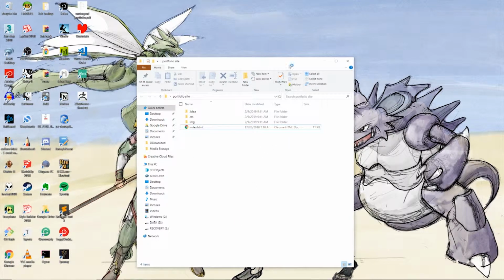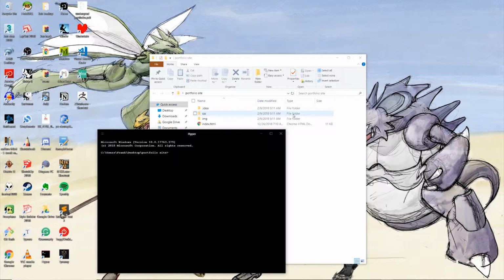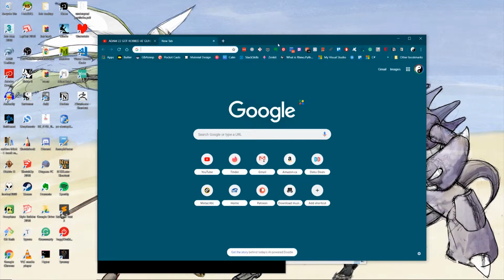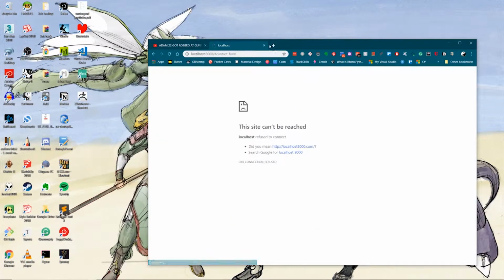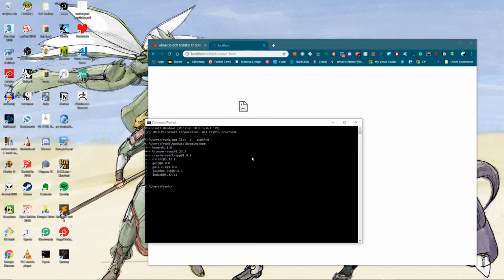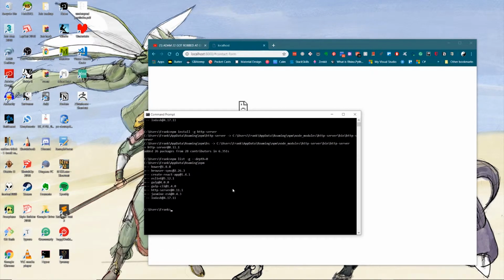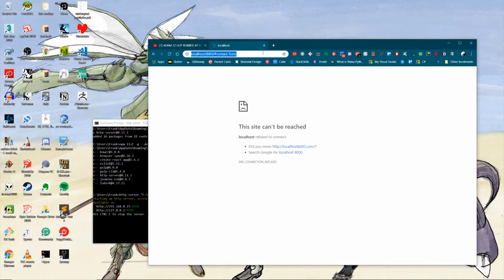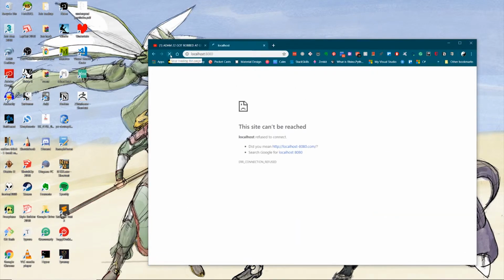Setting up a local HTTP server with Python 3 and NodeJS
Today in this video, we talk about how to construct a simple local http server using either the 'http.server' module that ships with the default python3 installation, or nodeJS' 'http-server' module installed via npm.